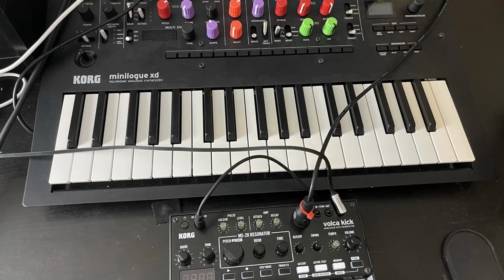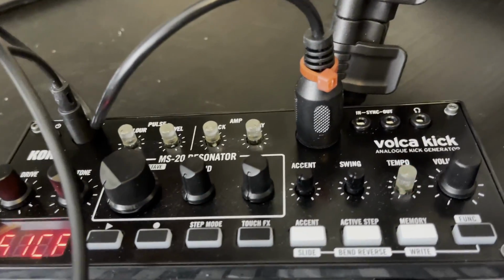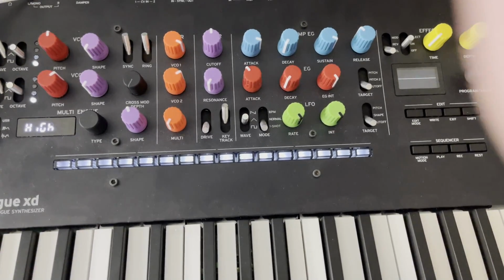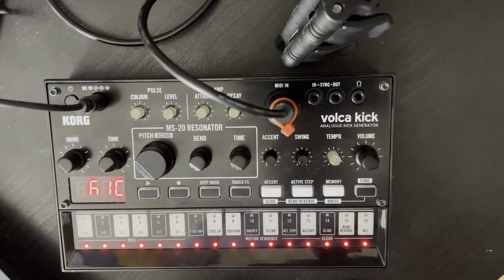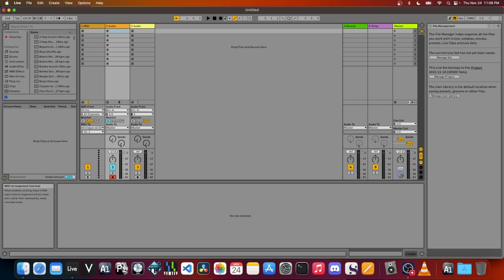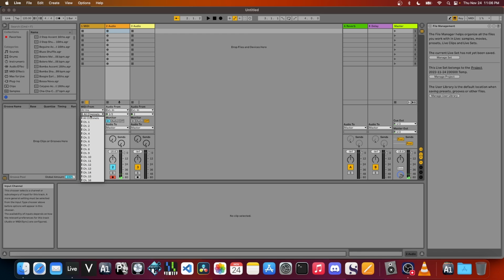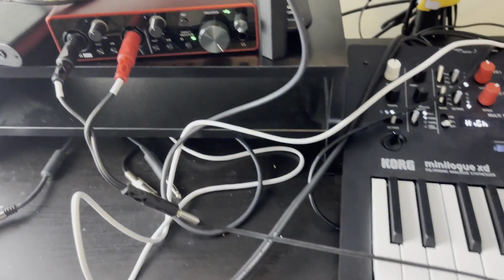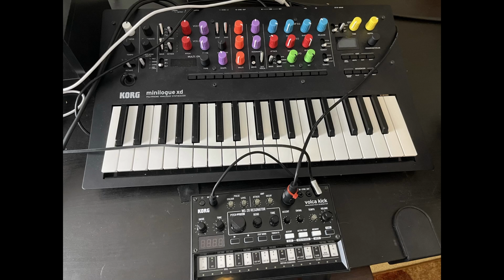Using the Korg Minilogue XD as a USB MIDI Interface and connecting a second synthesizer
The Korg Minilogue XD can function as a USB MIDI Interface, allowing you to connect synthesizers that only have 5-Pin DIN MIDI inputs. Here's how to connect them, and how to record into a DAW.